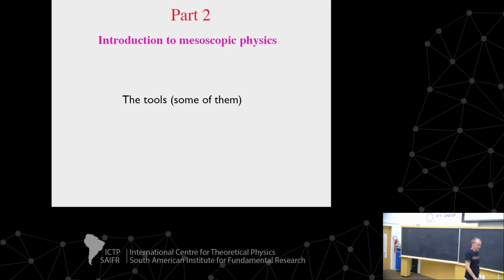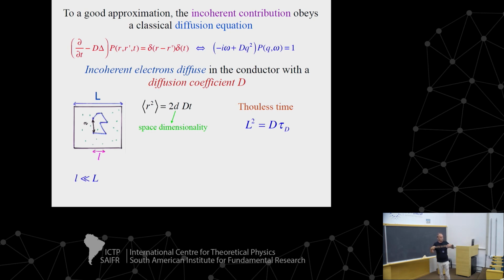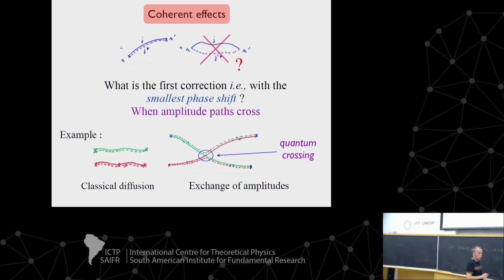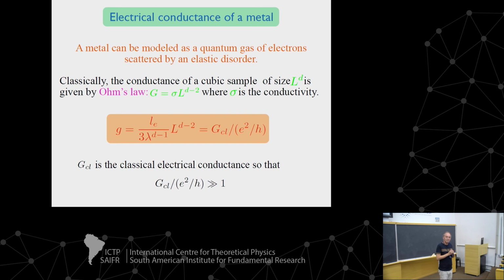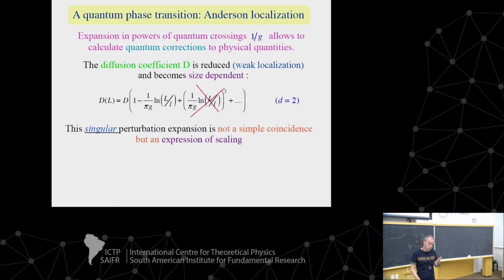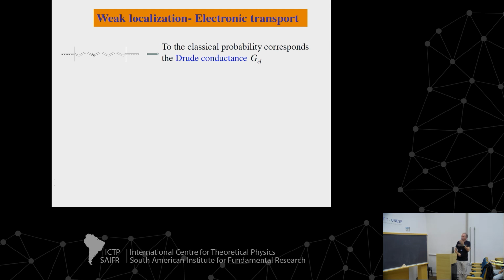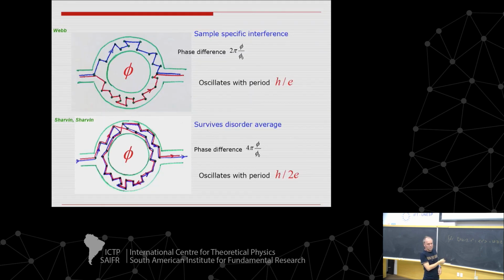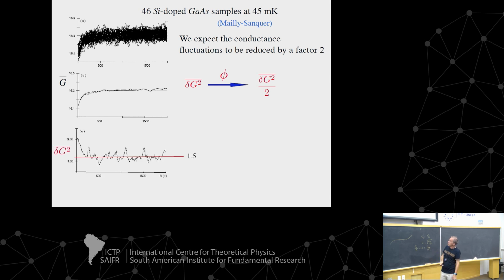Mesoscopic Physics of Photons (2 of 3)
School on Interaction of Light with Cold Atoms

Speaker:
Eric Akkerman (Technion, Israel)